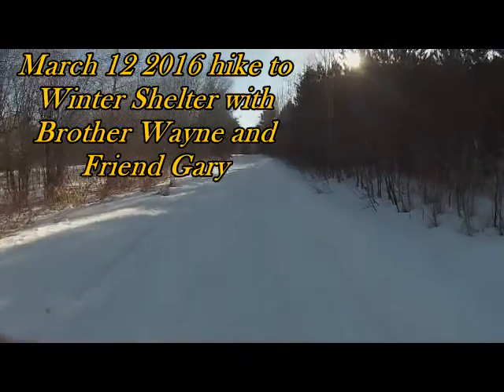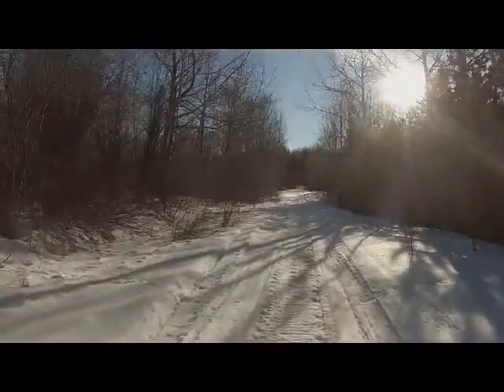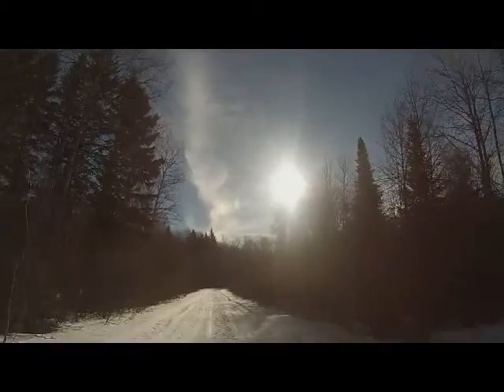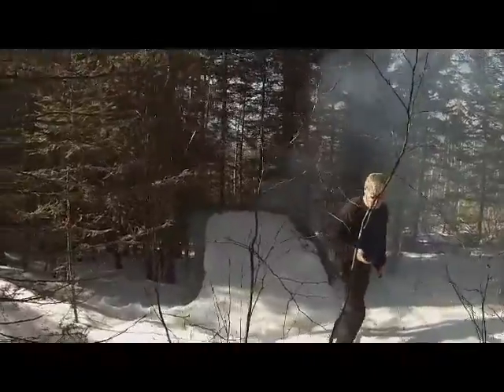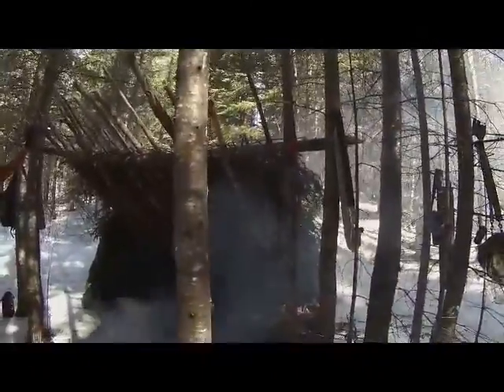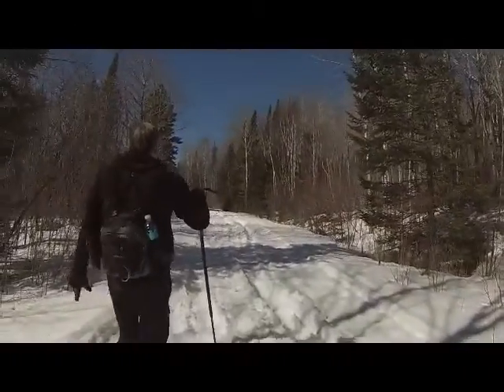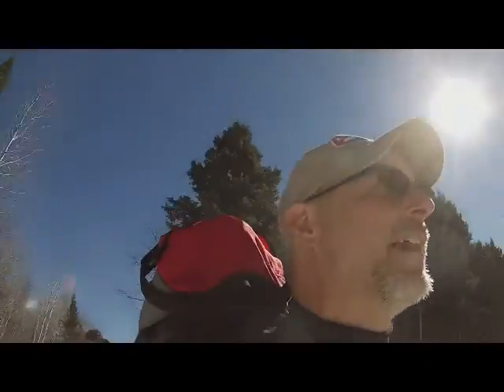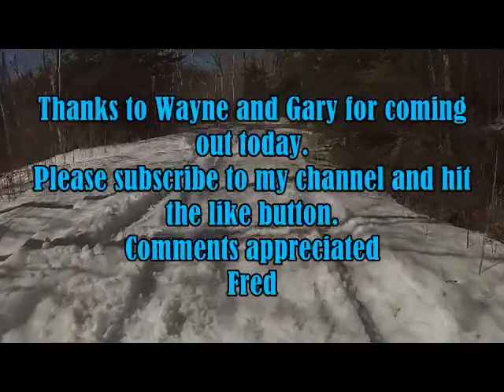March 12 2016 Hike with Friends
Went out to the shelter location on March 12th with my Brother Wayne and buddy Gary. Was 8c when we left , 16c in the bush and 22c at the truck when we got out of the bush. Played with the new Silky Katanaboy saw, and got fire going with Amadou and spruce twigs, was a fantastic day.